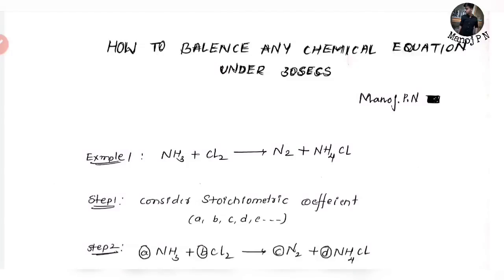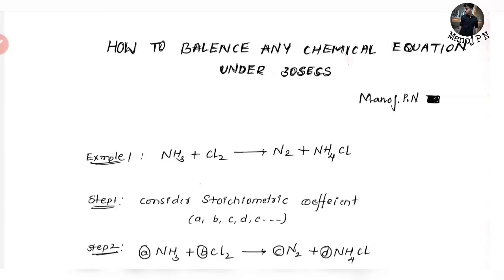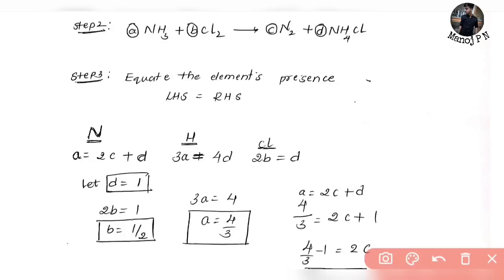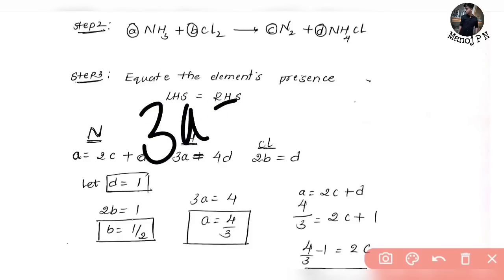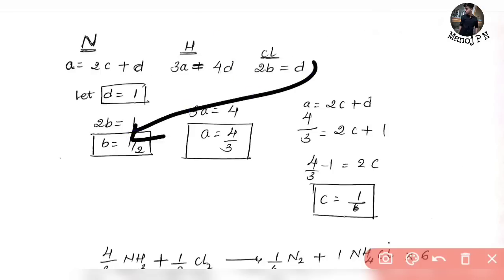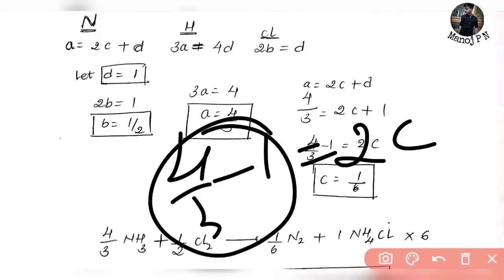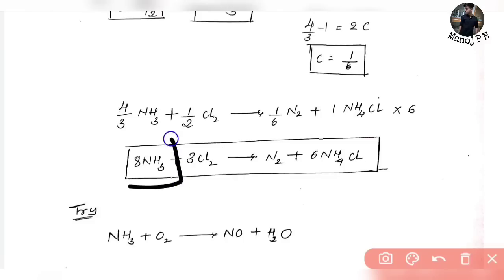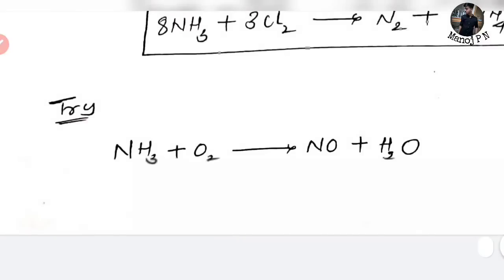HOW TO GET MORE MARKS IN KCET CHEMISTRY|HOW TO BALENCE THE CHEMICAL EQUATION IN SECONDS|KCET 2023